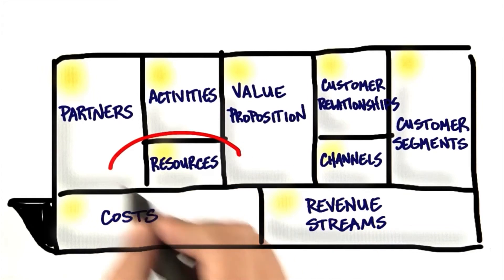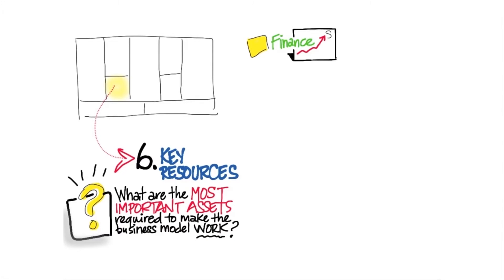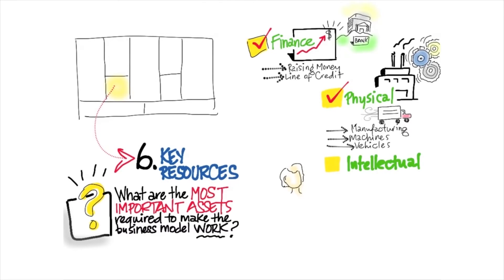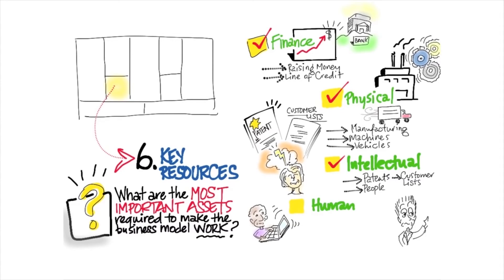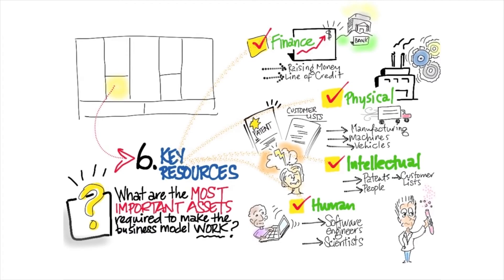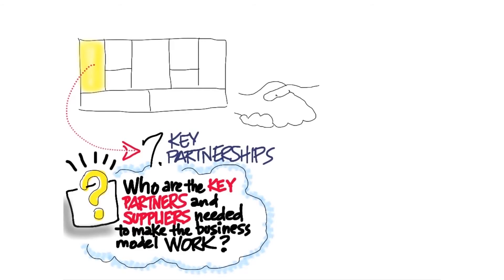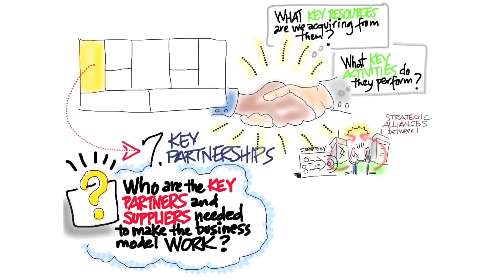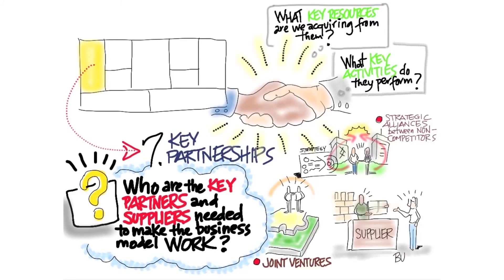Lesson 11 Business Model Canvas Key Resources & Partners